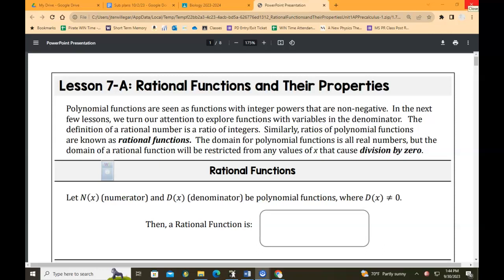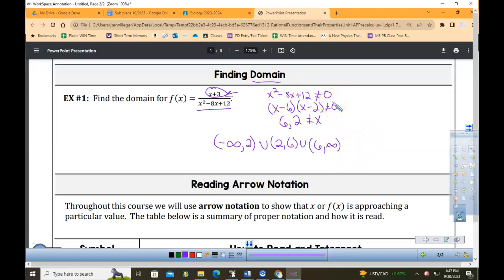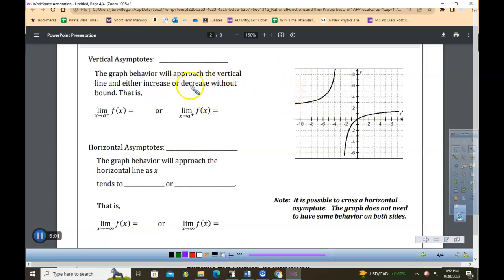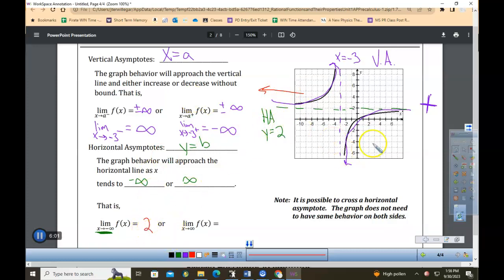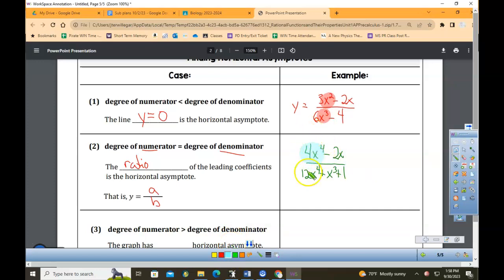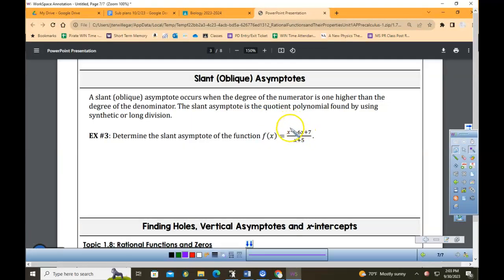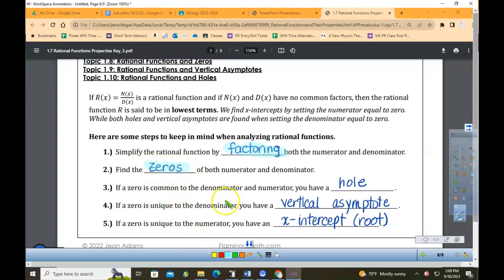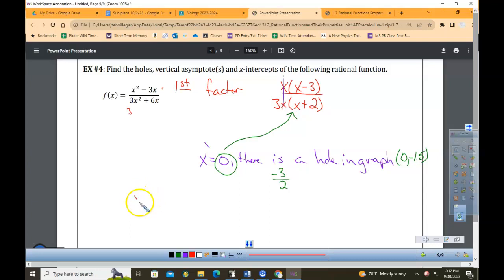AP Pre-Calc 1.7A ex #1-4